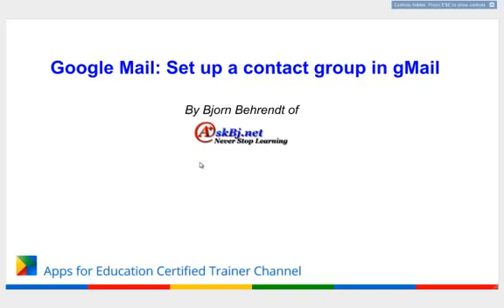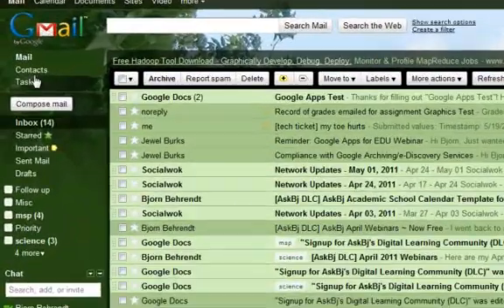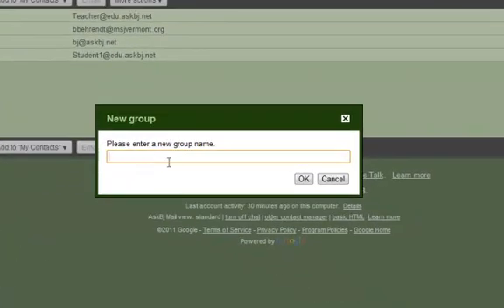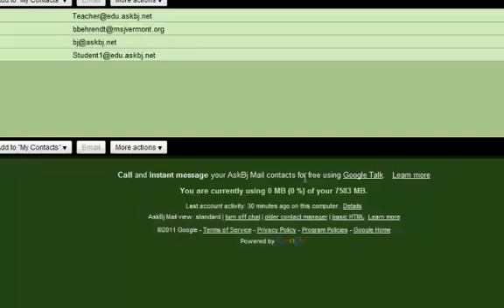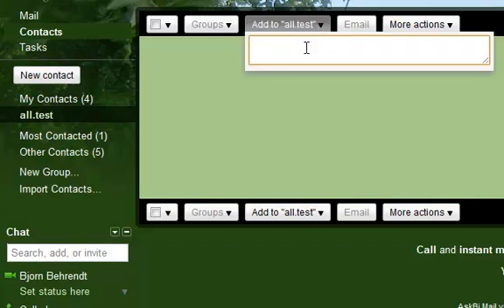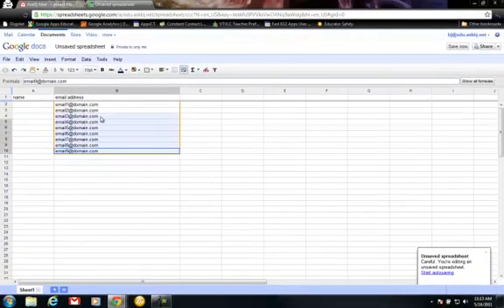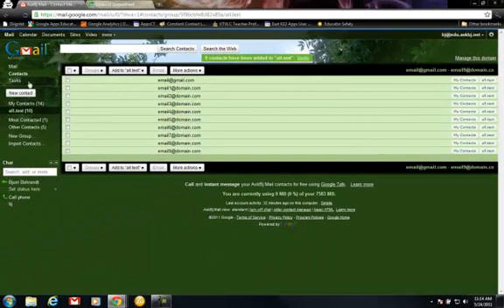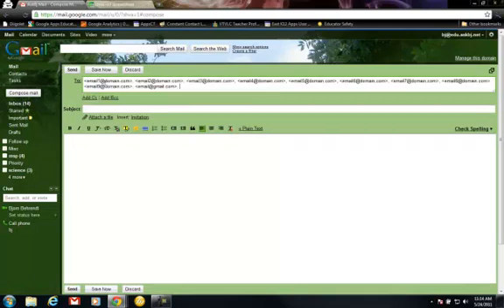How to set up a contact group in gmail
This video will teach you to set up a contact group in gMail.